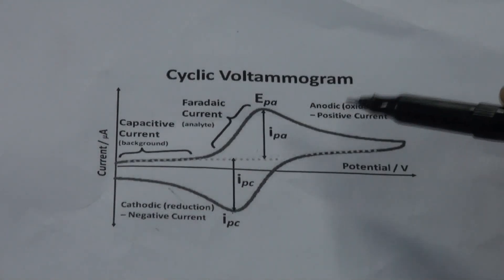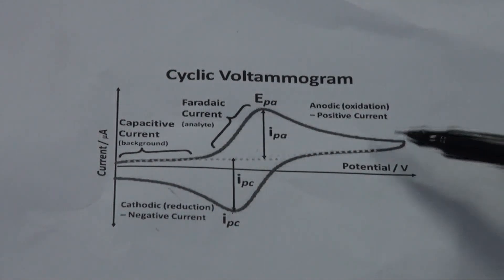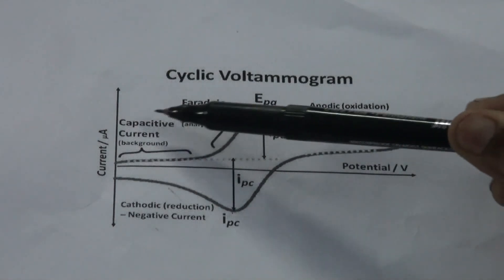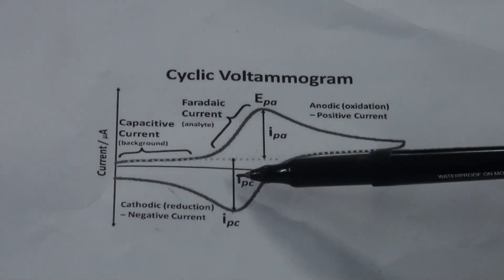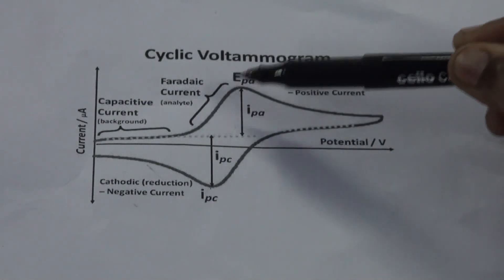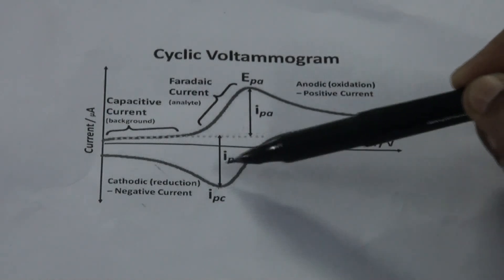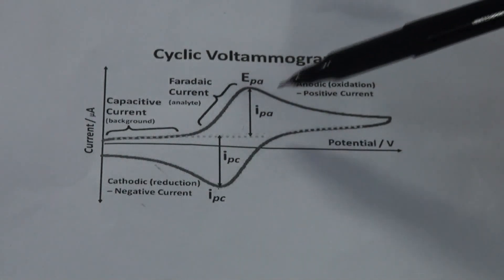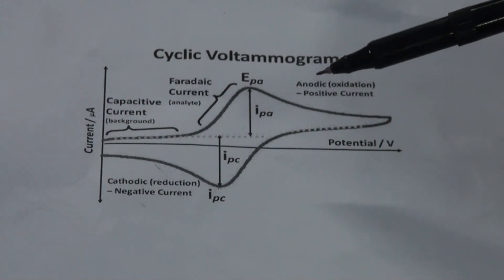Basics of Cyclic Voltammetry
Cyclic Voltammetry Technique : An Introduction, Theoretical explanation, electrochemistry, electroanalytical study, double charge layer, faradaic currents, voltage, current. Fundamental technique used to check reversible redox system, oxidation-reduction aspect of analyte system, supercapacitance study and electrodeposition.